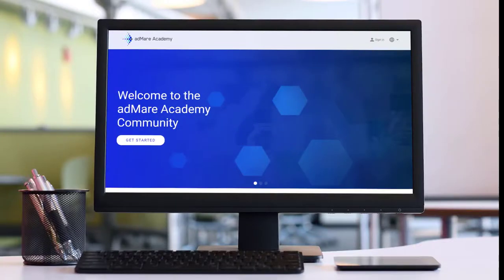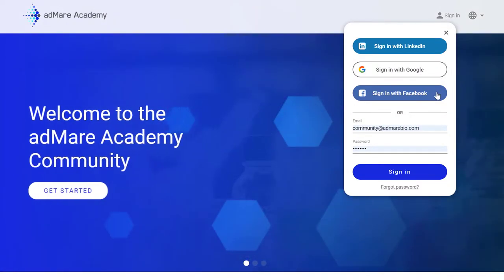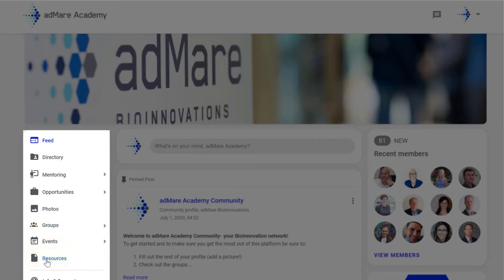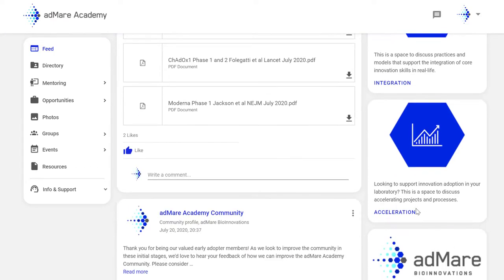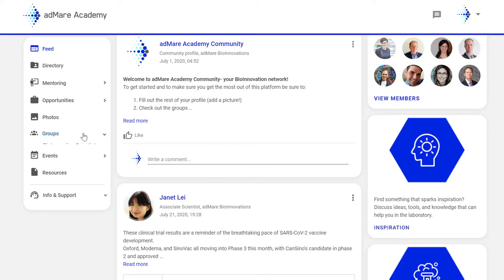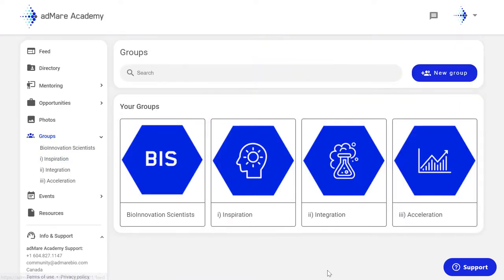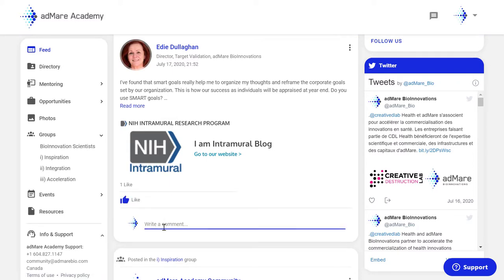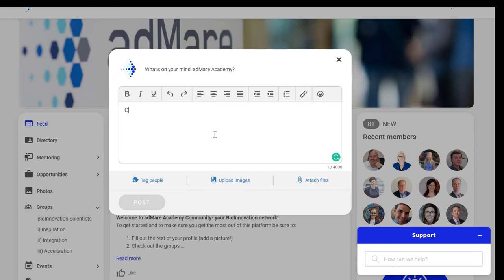adMare Academy Community - Getting Started Basic Navigation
Find out how to get the most use out of this community and its features by watching the video!